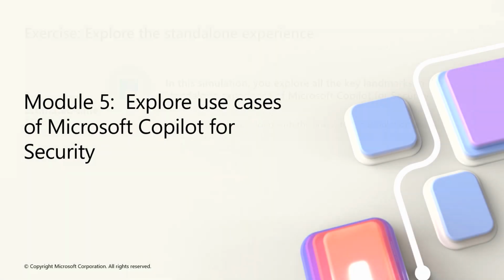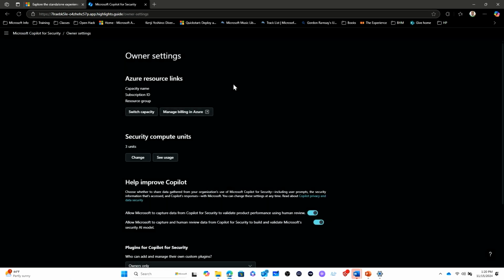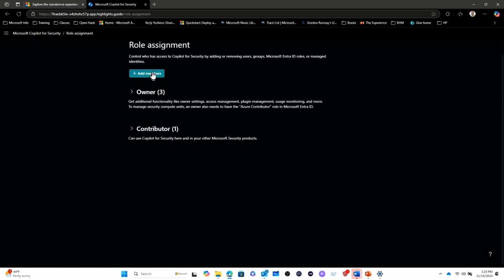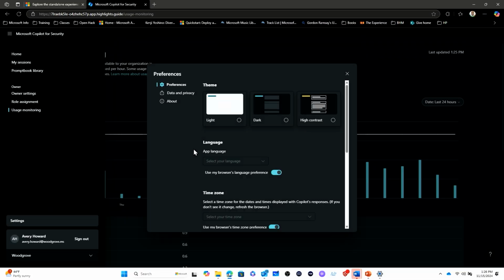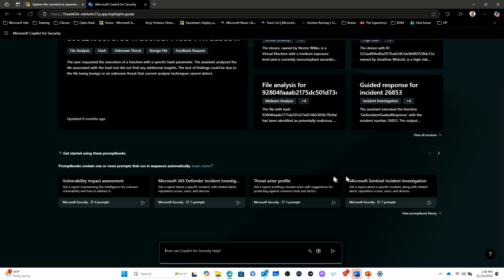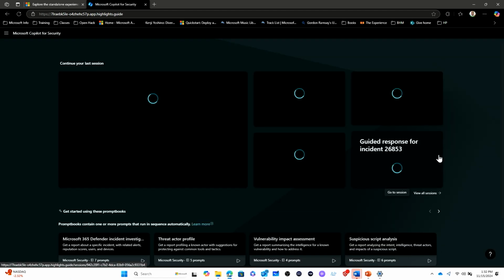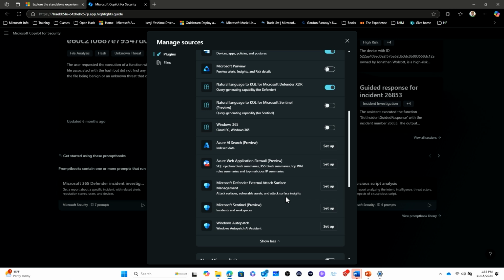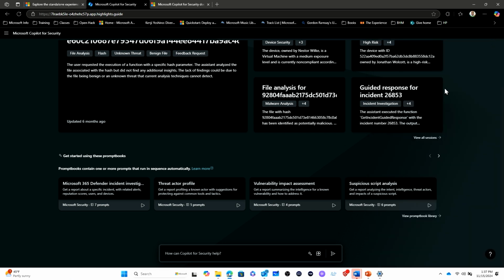Exercise 2: Navigate the Standalone Experience in Microsoft Copilot for Security SC-5006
Explore the standalone interface of Microsoft Copilot for Security and learn how to navigate key features like My Sessions, the Prompt Library, Owner Settings, and more. This video walks through role-based access control, usage monitoring, plugin settings, and built-in help resources—all designed to help you optimize your Copilot experience and enhance your security operations.